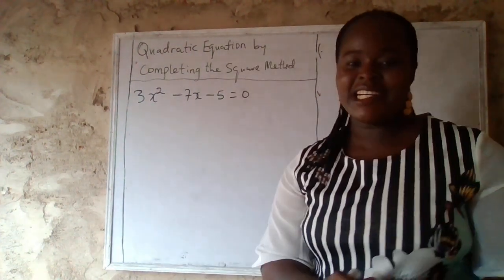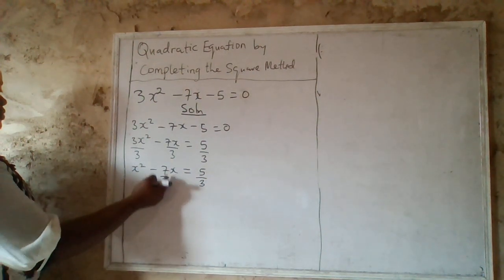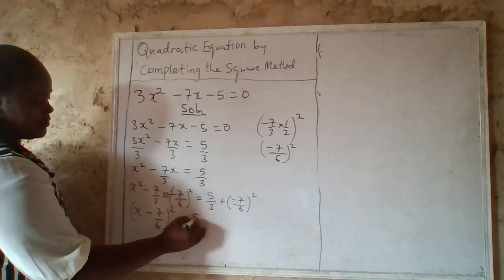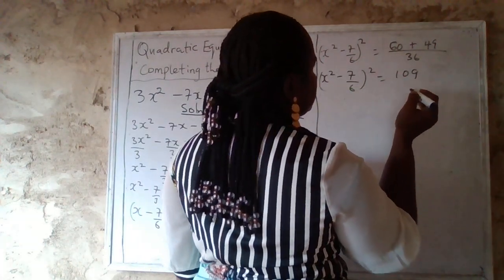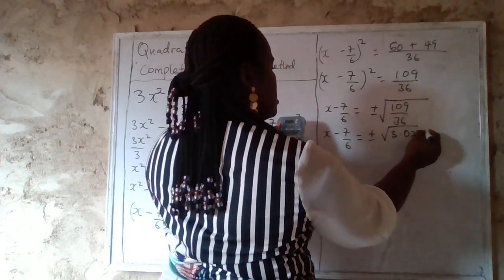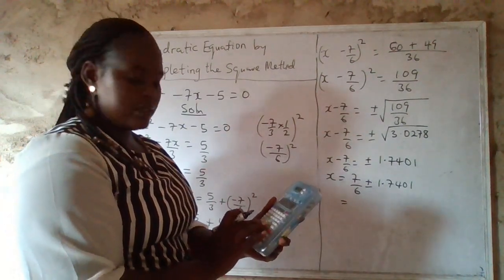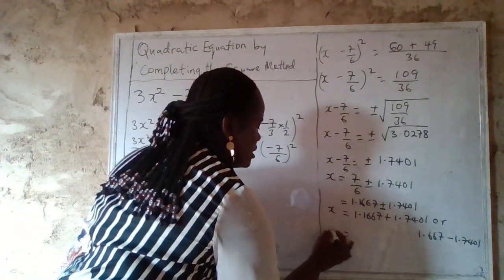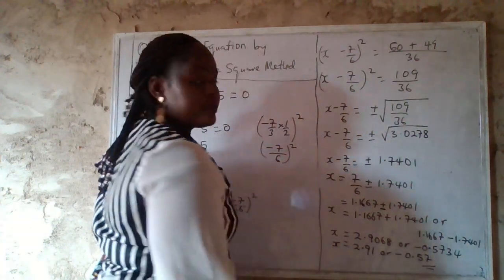How to Solve Quadratic Equations Using Completing the Square Method 2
Solving 3x² - 7x - 5 = 0 by completing the square method